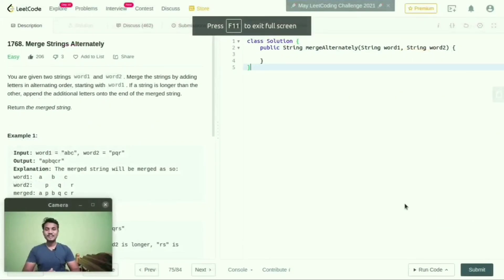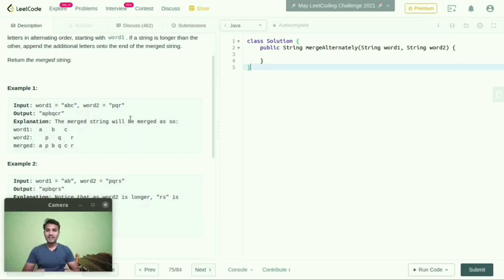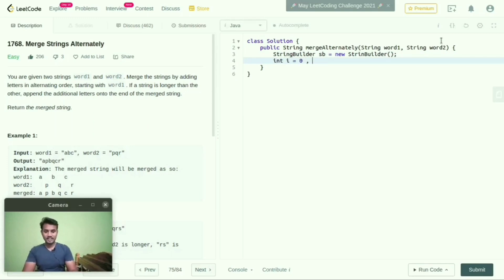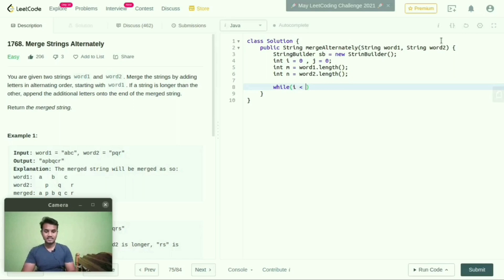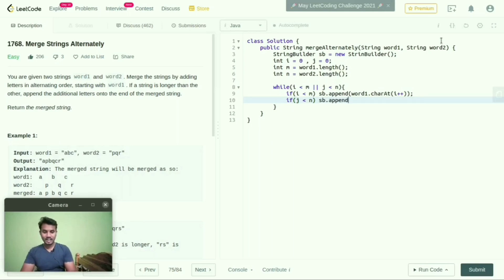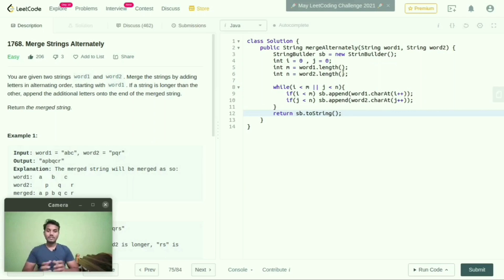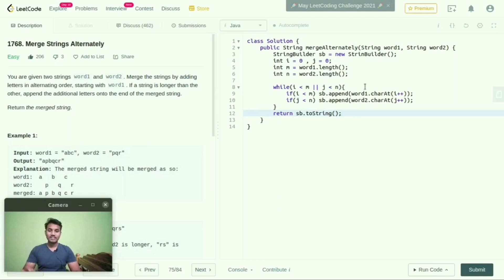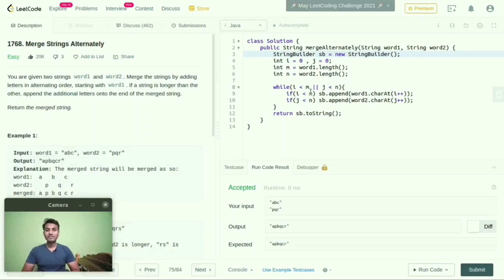LeetCode-1768.Merge Strings Alternately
I'm Sri Harsha pursuing an M.Tech in NIT(National Institute of Technology) Arunachal Pradesh. I'm very happy to share my knowledge through an online platform (youtube). I just want to share top-notch content for free to students and the people who are interested to learn you can consider my channel (Harsha Lectures).

Love to Explore knowledge Anywhere.
JaiHind!